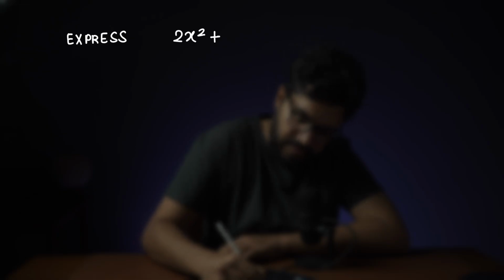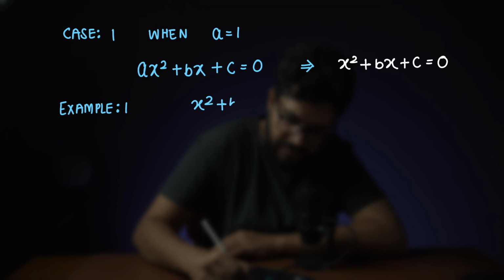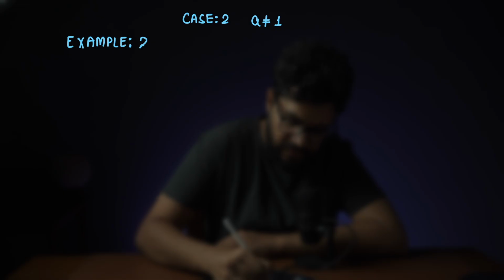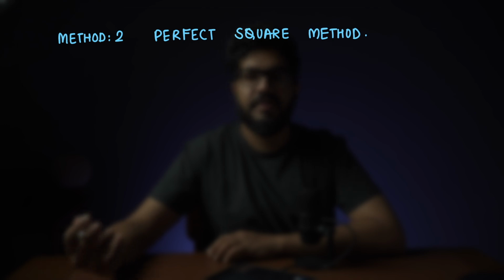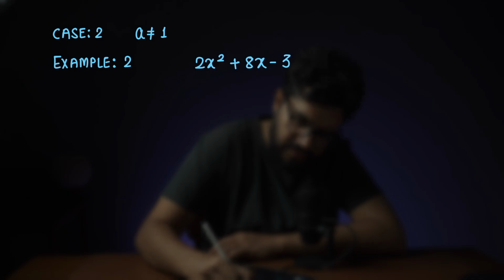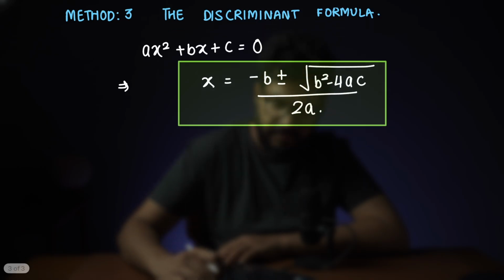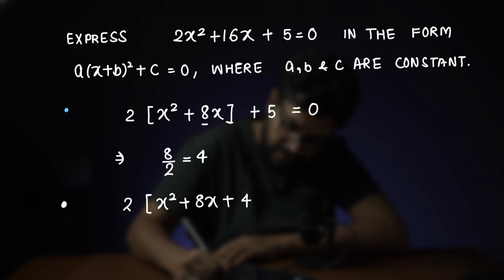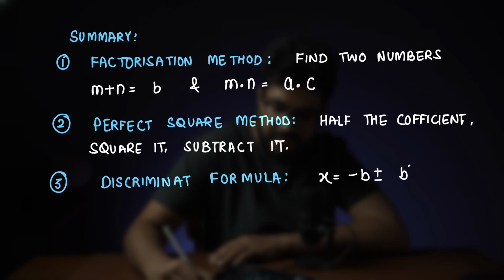Quadratics — Factorising, Completing the Square, Discriminant Formula | Cambridge P1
In this video we cover the complete topic of solving Quadratics for Cambridge AS Level Pure Mathematics 1 (9709 Paper 1). Whether you're just starting the course or revising before your exam, this is everything you need for this topic.

00:07 — Introduction & what to expect
01:40 — Factorising quadratics (including when a ≠ 1)
06:35 — Completing the square — method and why it works
10:50 — The discriminant formula
13:05 — Cambridge past paper worked example
14:40 — Summary and key formulae to remember

📝 SYLLABUS REFERENCE
Cambridge International AS & A Level Mathematics 9709
Paper 1 (Pure Mathematics 1) — Topic 1.1 Quadratics
Syllabus points covered:
• Carry out the process of completing the square
• Find the discriminant of a quadratic polynomial

📖 RECOMMENDED TEXTBOOK
Cambridge International AS & A Level Mathematics: Pure Mathematics 1
Authors: Sue Pemberton (Cambridge University Press)

✏️ NOTES & RESOURCES
GoodNotes-style worked notes from this video available at:
Download free practice worksheet for this concept:

This channel is designed for students studying Cambridge International AS & A Level Mathematics (9709). Content is suitable for students in the UK, India, Pakistan, Singapore, Kenya, Nigeria, UAE, and all Cambridge examination centres worldwide.